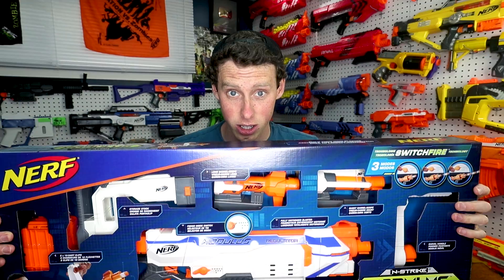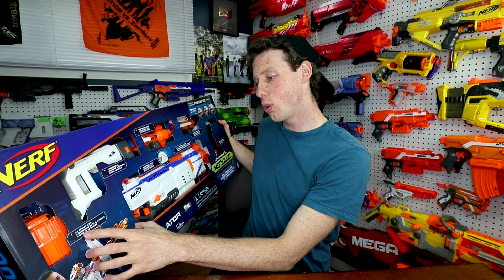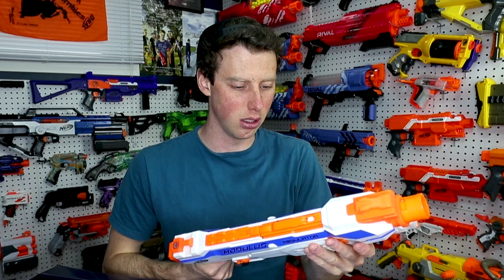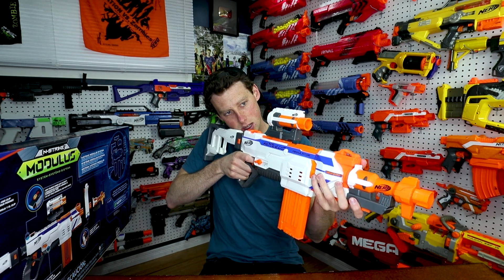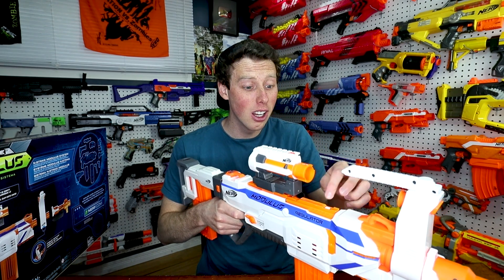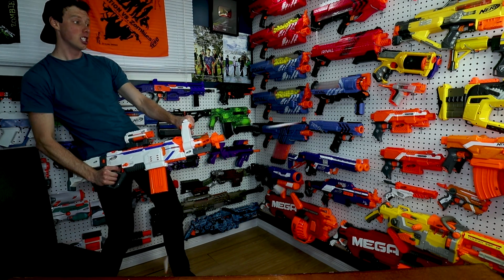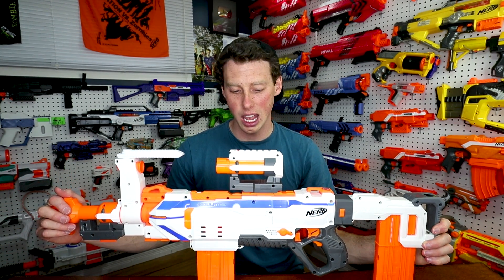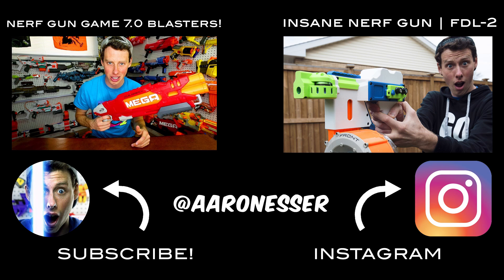The NERF MODULUS REGULATOR!!!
Review / Unboxing / Showcasing of the new Nerf Modulus Regulator! The Regulator is awesome because of it's 3 firing modes (single fire, triple burst fire, and full auto), it's ability to tell you when it's out of darts and it's multiple attachments that it comes with. The regulator is a solid blaster.

SOCIAL MEDIA!

Aaron :)